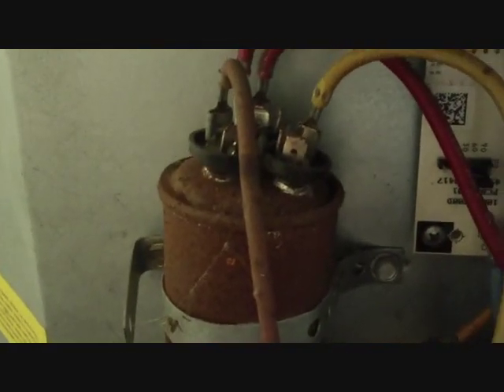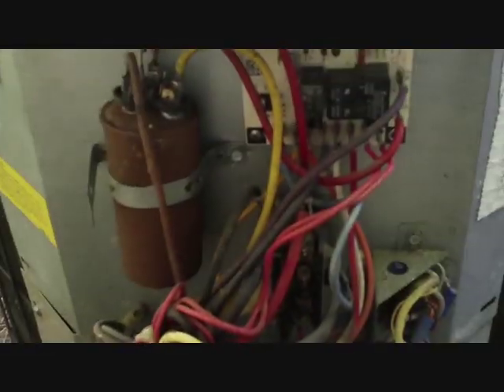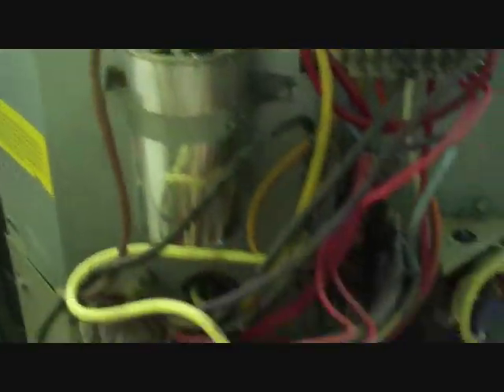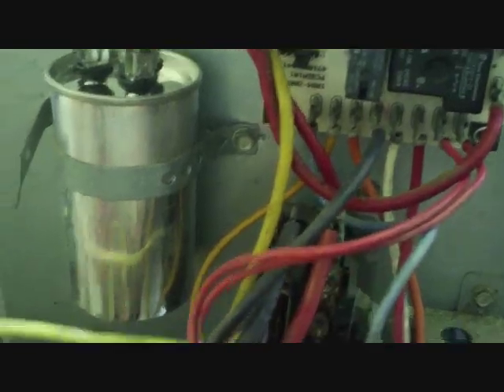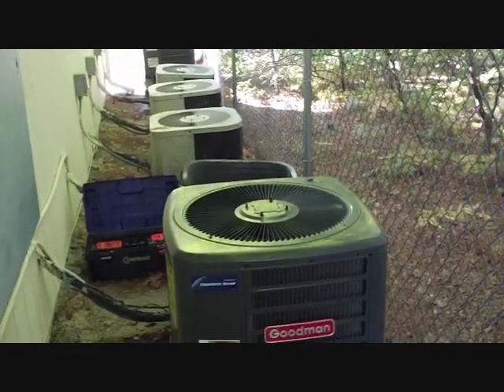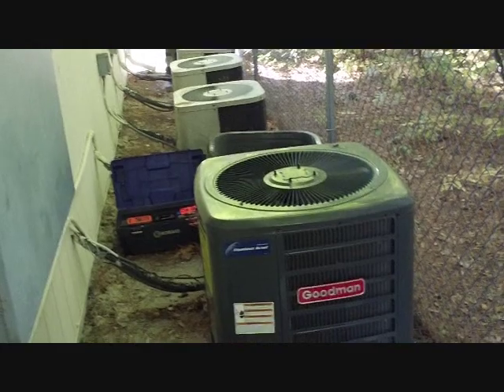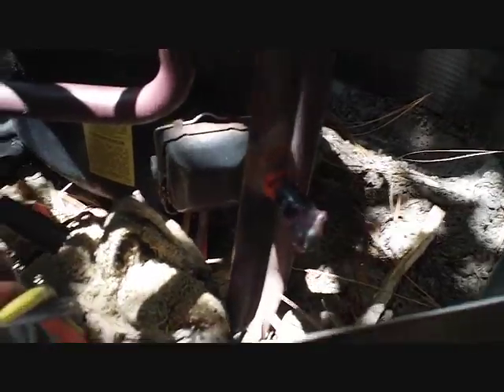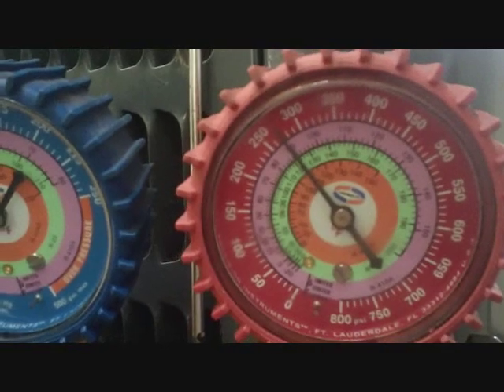Heat Pump Troubleshooting: Outdoor Fan and Leak Repair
Do not try this at home. For HVAC professional use only. A service call that started out as a fan motor change, but grew into a more extensive issue.